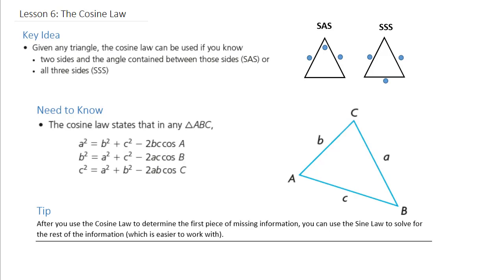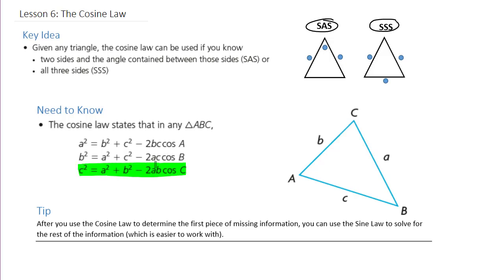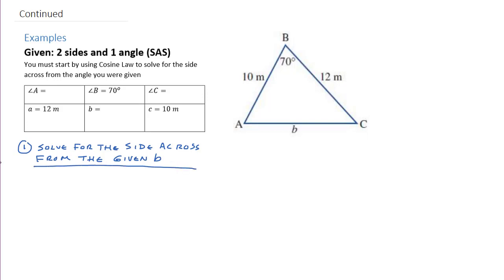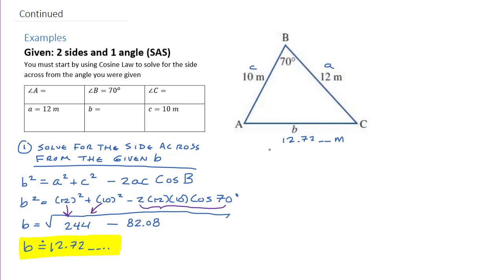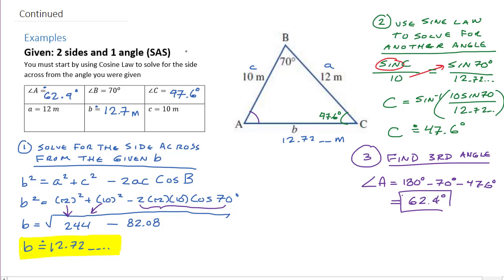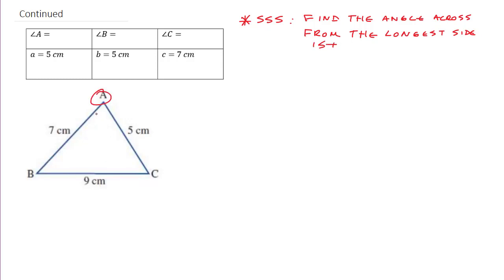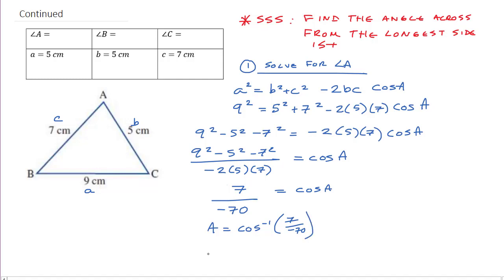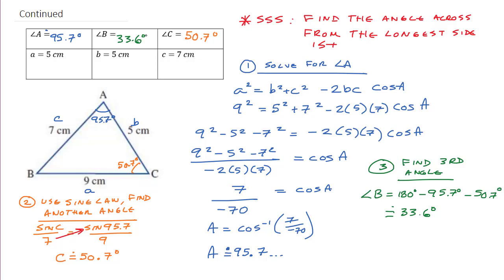Gr 11 Lesson 36 (Semester 2) - The Cosine Law